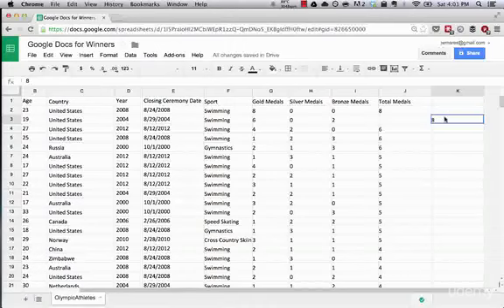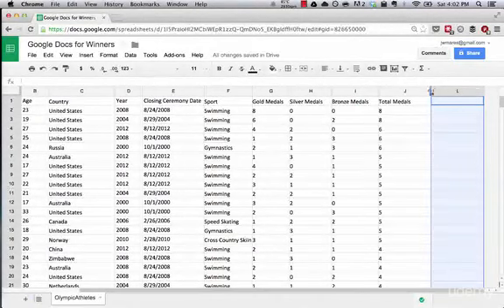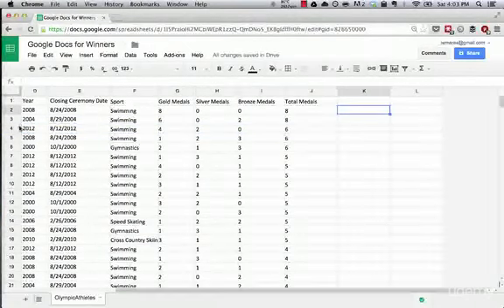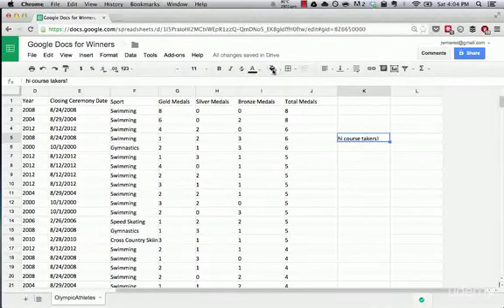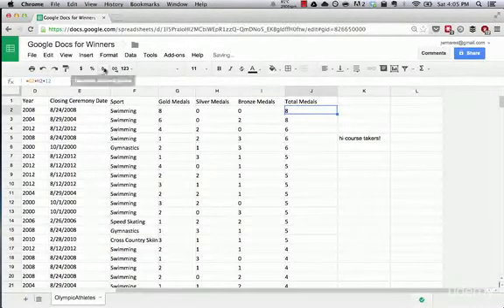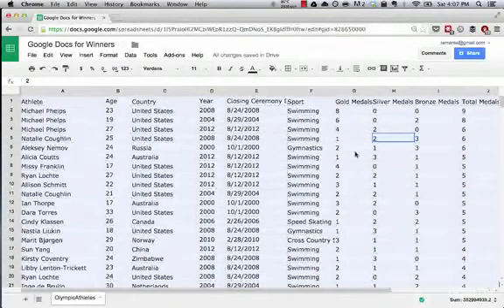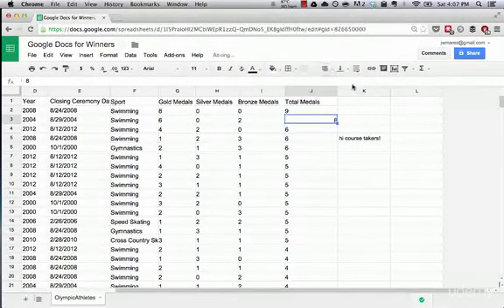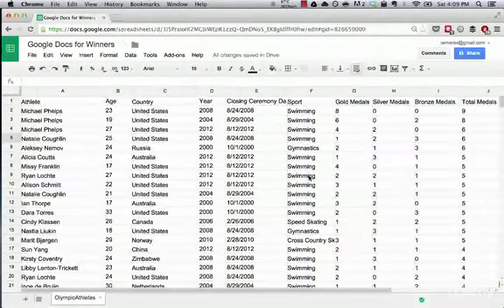Master Google Sheets (and see why it's better than Excel) : Formatting Basics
Master Google Sheets (and see why it's better than Excel)
Ditch Excel and Learn Skills to Become a Google Spreadsheet Power User!